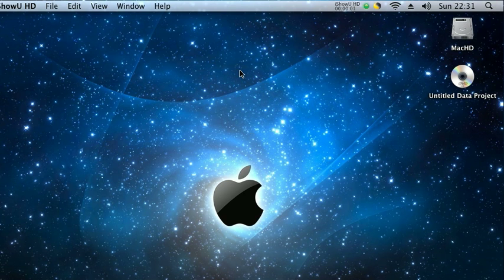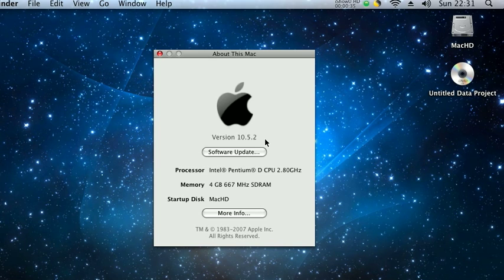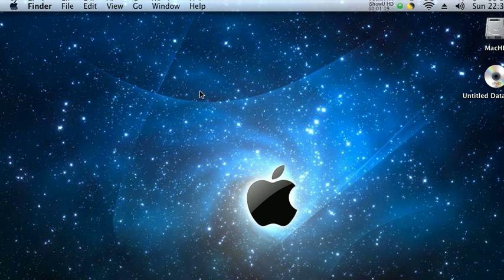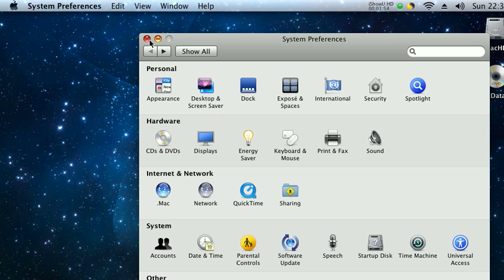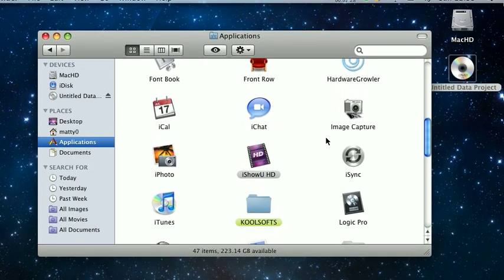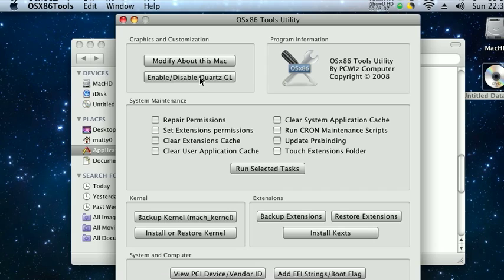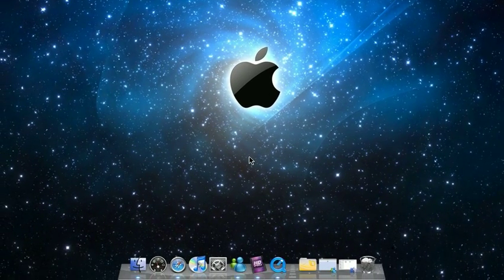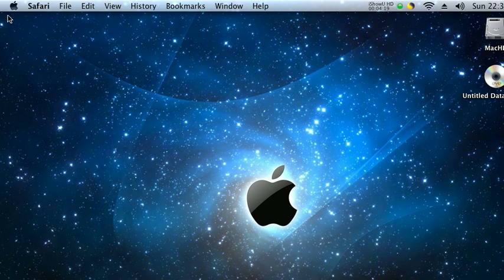My Hackintosh!!! - Finaly Online and ready for you guys to have a look at!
this is a really quick introduction to the hackintosh i have built showing you a few apps and a few little tips ive picked up. heres a quick rundown of my hardware:

Mobo: ASRock ConRoe1333-GLAN
CPU: Intel Pentium D 2.8ghz (per core)
RAM: 4GB DDR2 667mhz (2GB x 2)
HDD: 250gb SATA II
Sound: Creative Audigy SE 2 PCI
Graphics: Nvidia 8500 GT 256mb PCI-e
WiFi: Standard Broadcom Chip
PSU: 750WATT Power Pro

OS: 10.5.2 OSX Kalyway

any questions just leave em below the vid, anything you want me to test or report on just gimmie a message an i'll get to it.